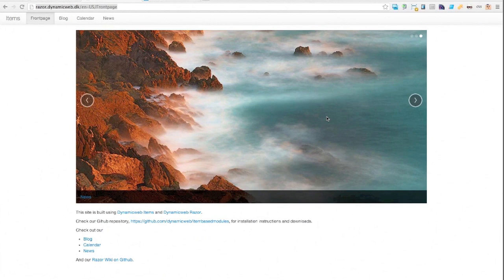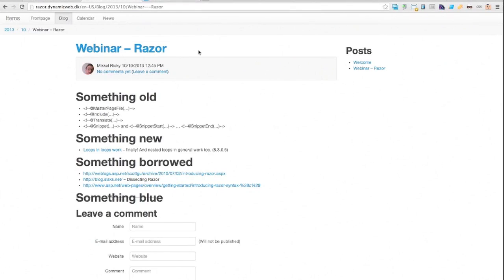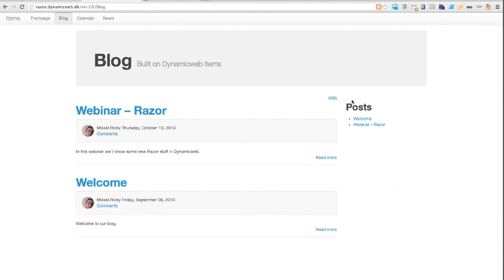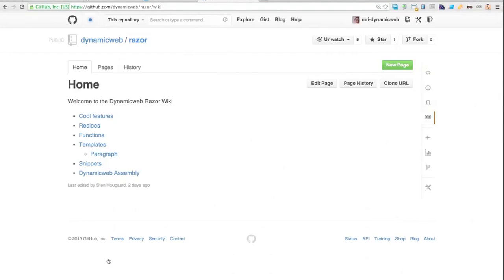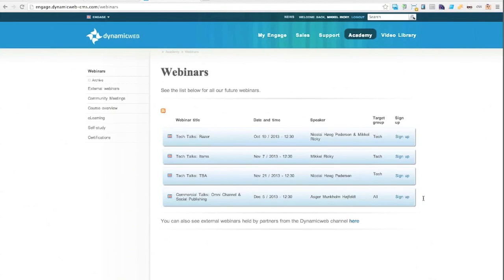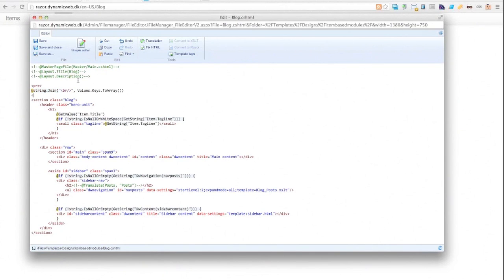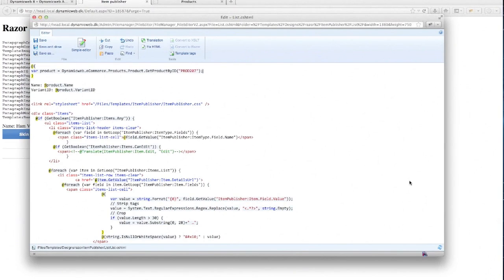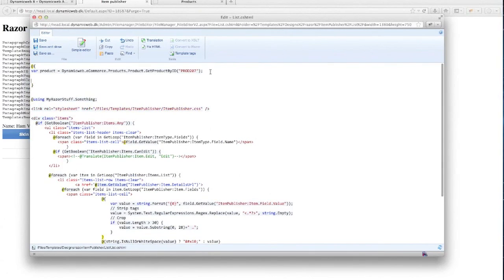Tech Crunch: Using Razor in Dynamicweb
Tech Crunch:

This is a video on how to use Razor on your Dynamicweb website